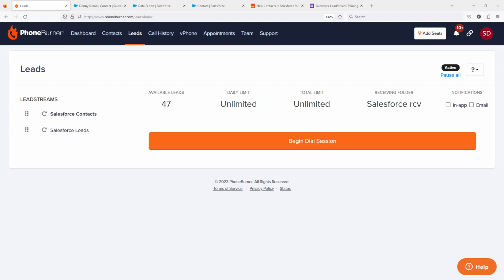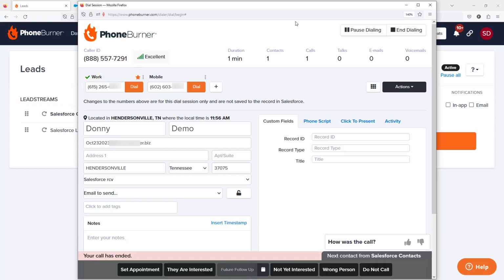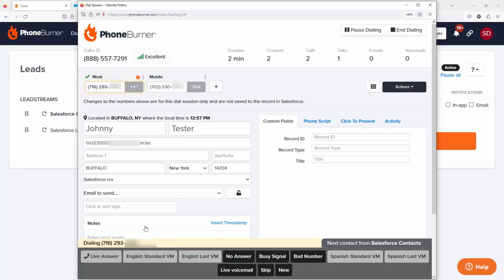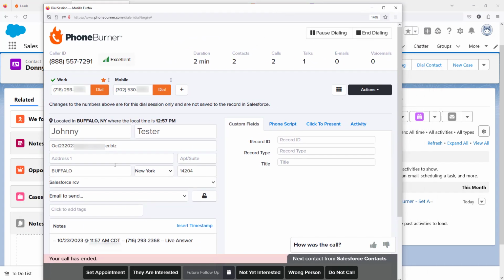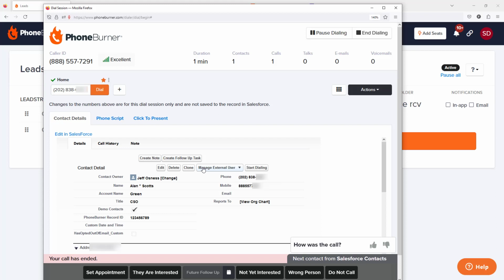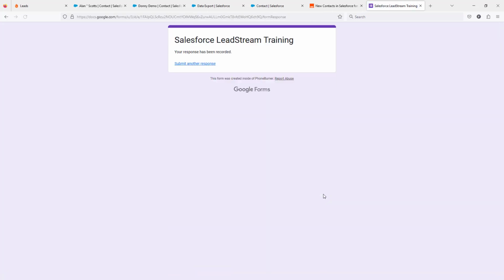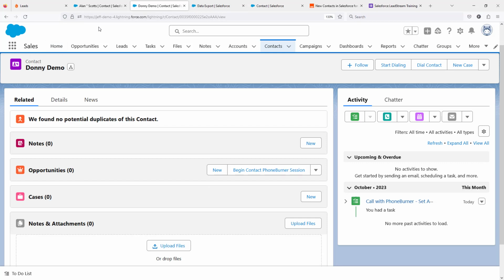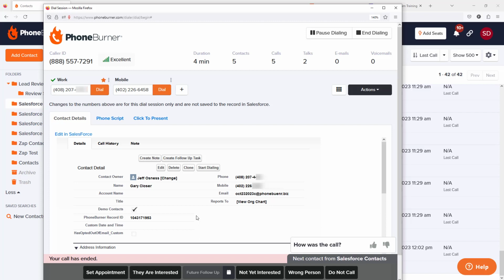Dialing from a LeadStream and calling real time data